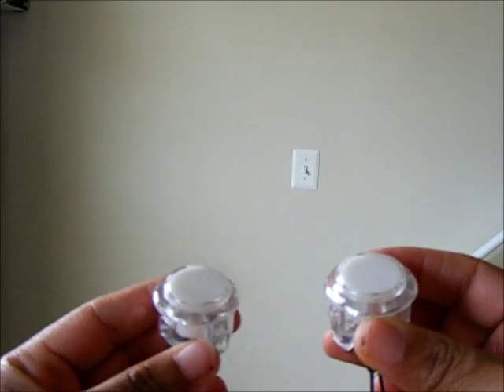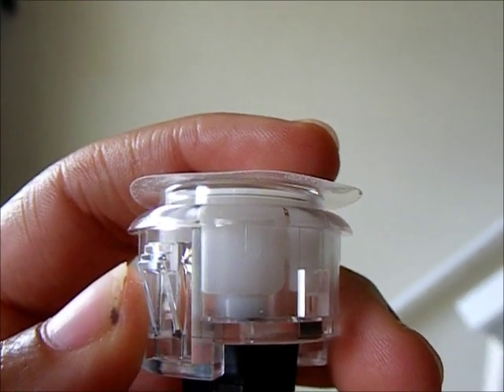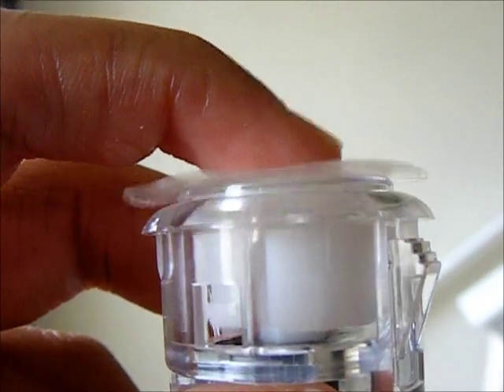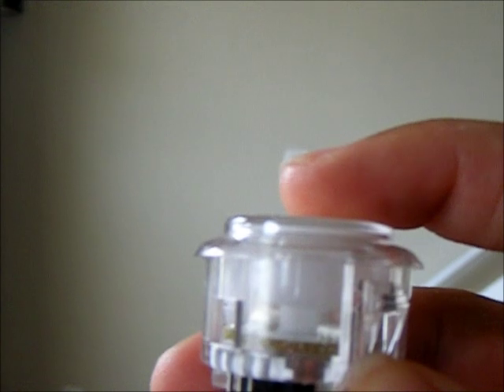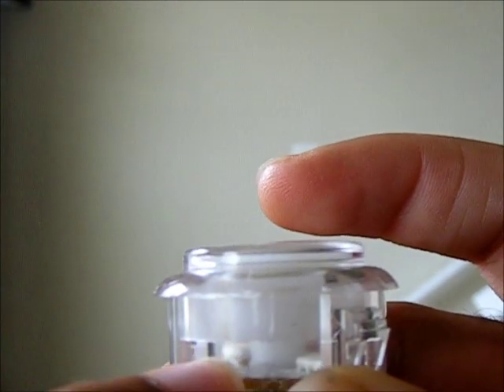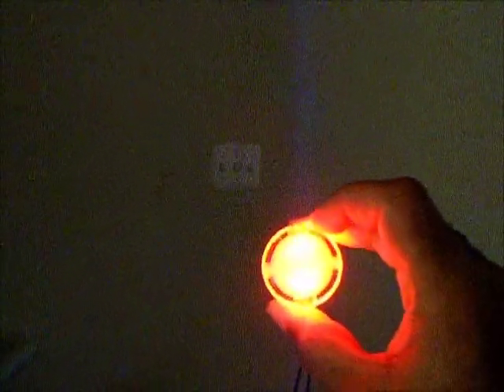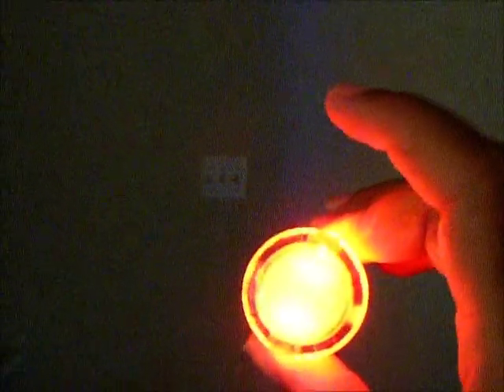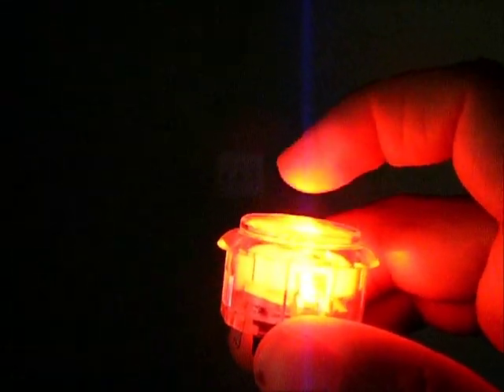Sanwa OBSC Clear with PurpleArms Arceye v2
SONG : "Ground Zero" by Ray Mabry aka Numberoneblind - Akuma Stage Theme (Early Version)

This is the Sanwa OBSC-30 with PurpleArm's Arceye v2.
You will have to dremmel/cut the plunger in order for these to fit properly. Happy modding!